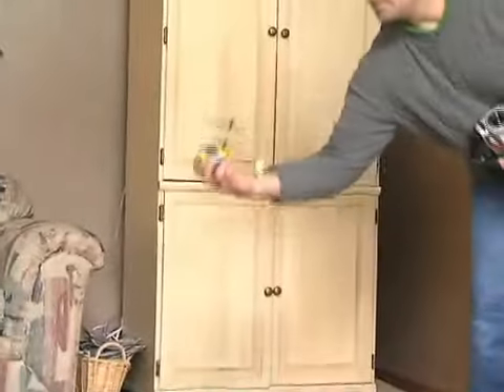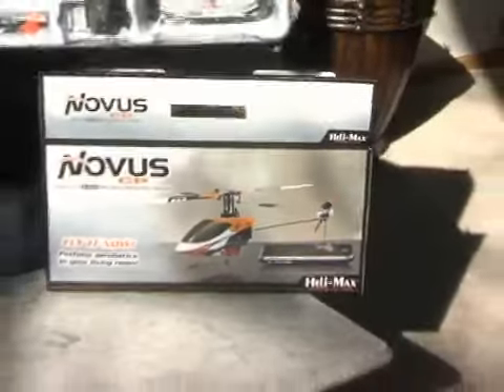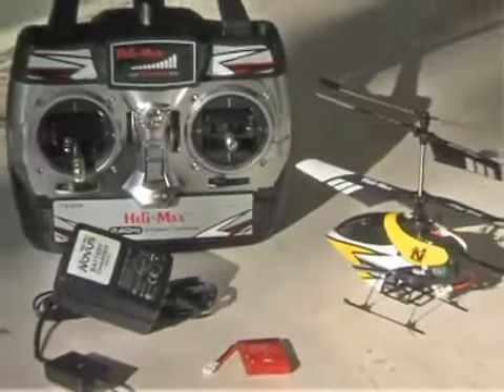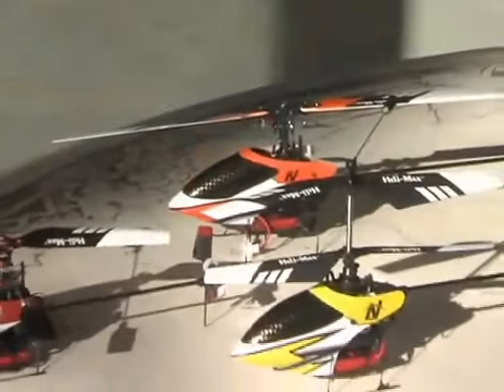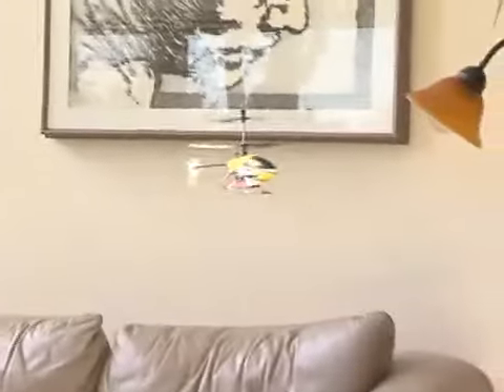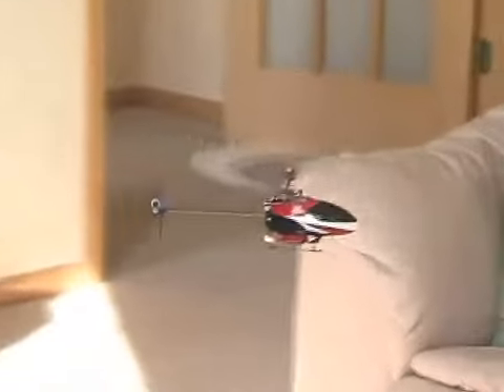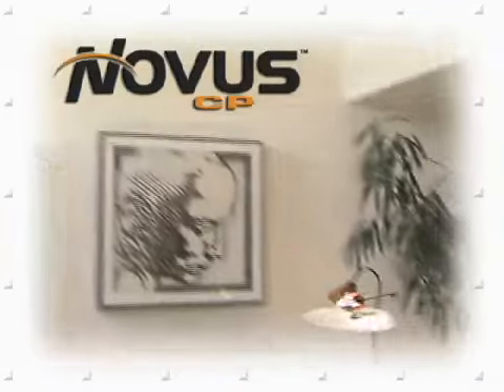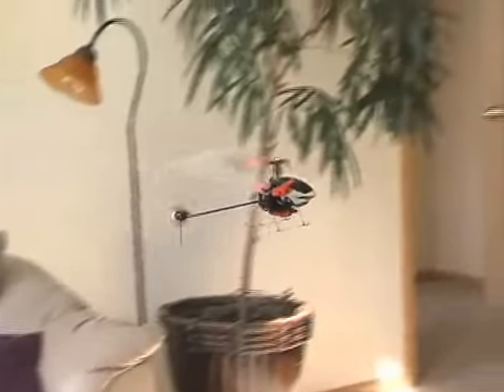HeliMax Novus CX, FP, and CP Commercial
Three helicopters with the level you can choose from. The CX cost is 124.98$. The FP is 159.99$, and the CP is 219.99$